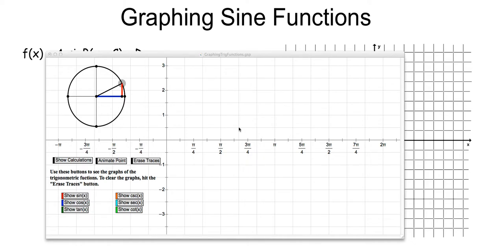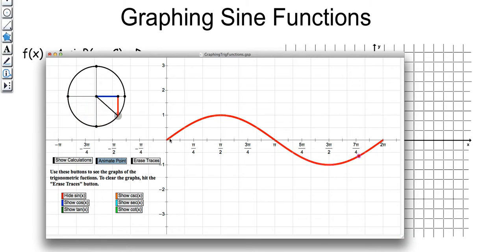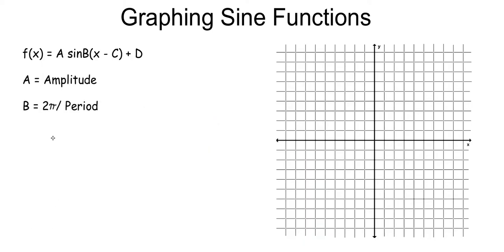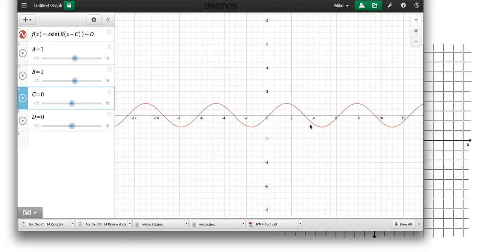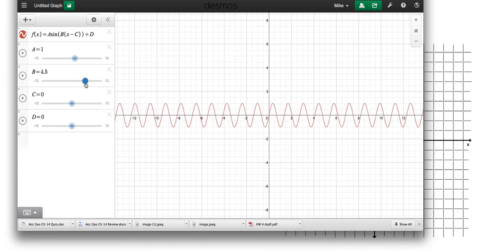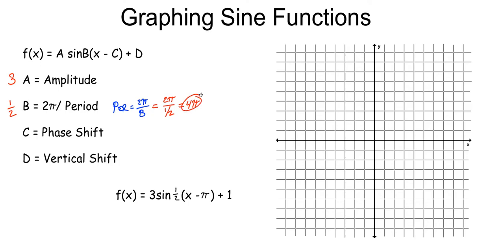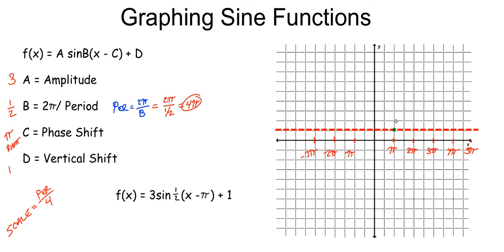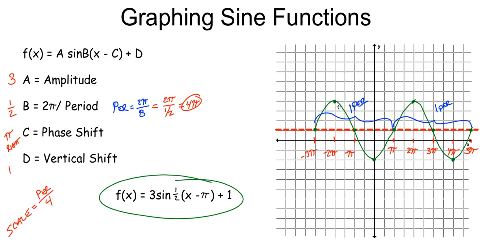Unit 14: Graphing Sine Functions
Graphing Sine Functions